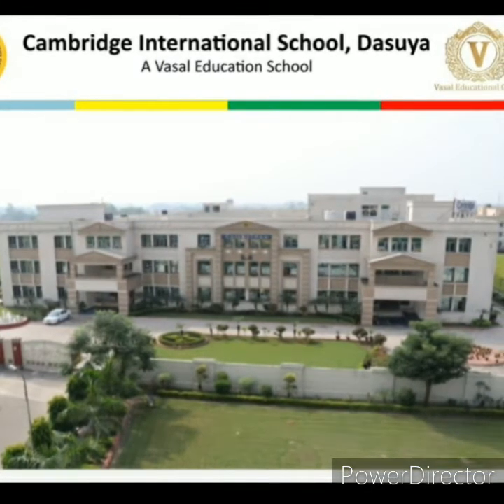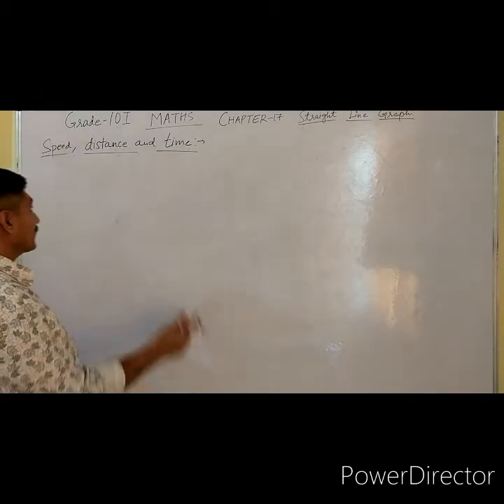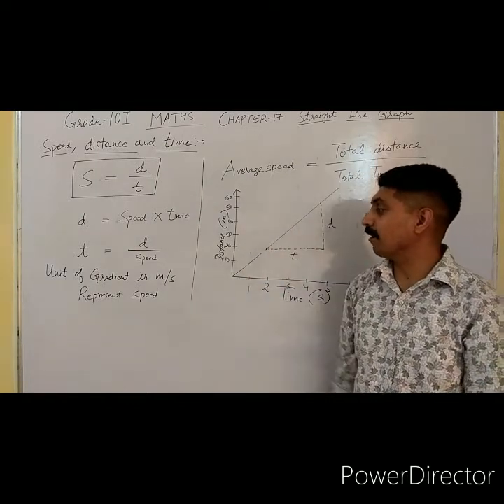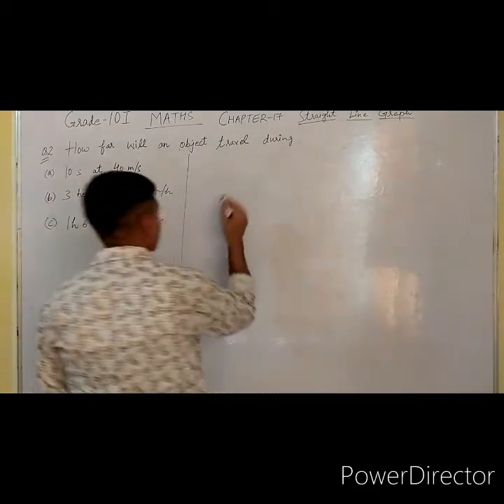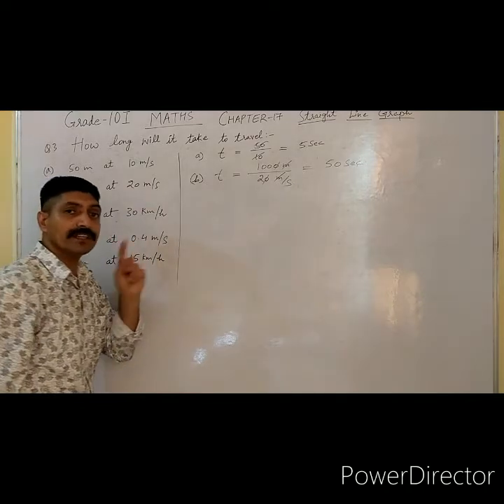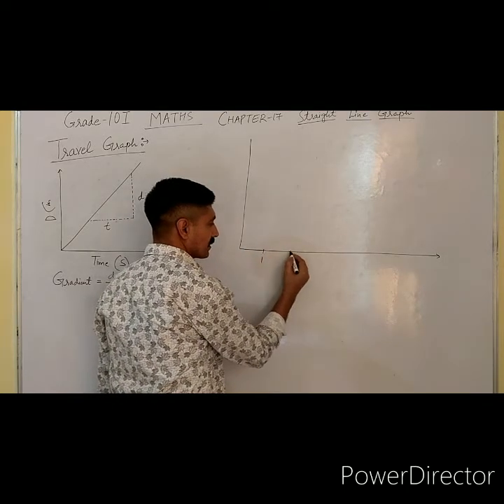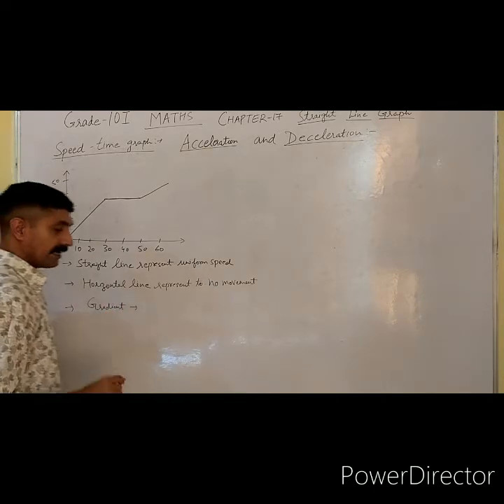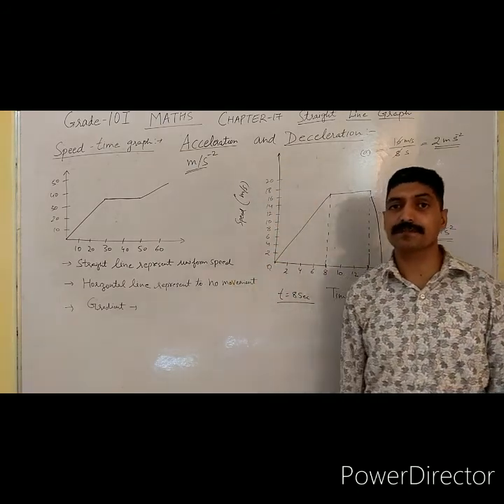Grade -10I Mathematics Chapter-17 Straight line Graphs (05.06.20)